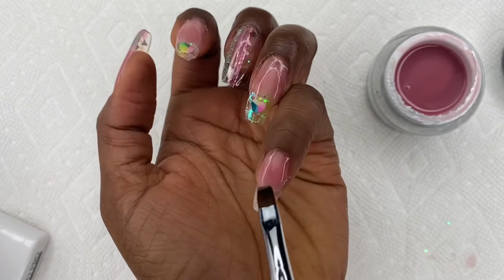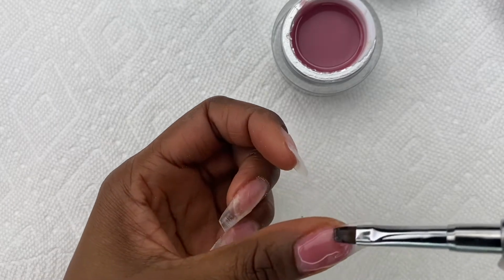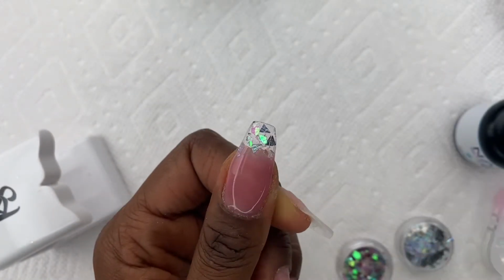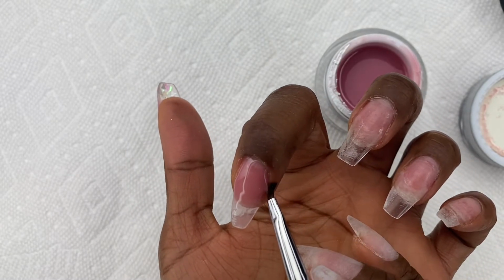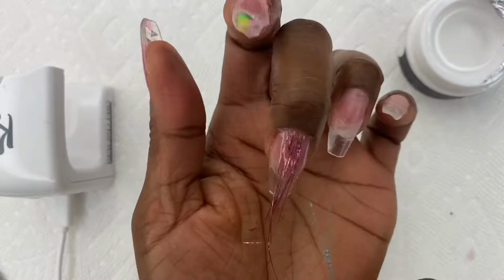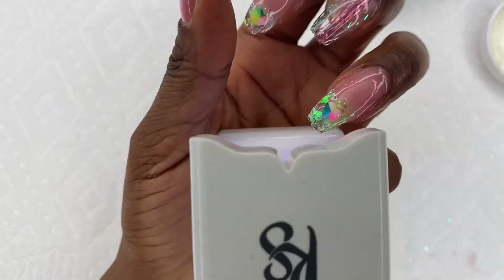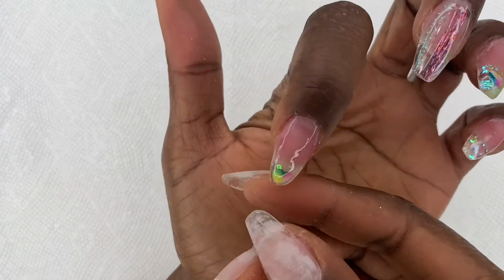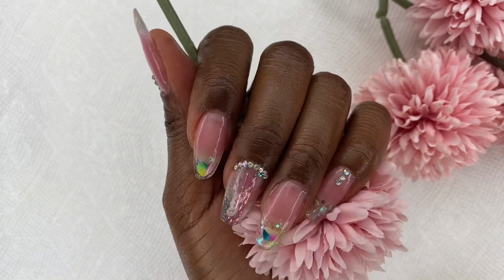Using builder gel for the first time/in.hype sculpting gel negestyle builder gel nails designs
Hello guys, today am have fun using in.hype sculpting/guilder gel it’s worth the price. I also use flash strand on 1 finger to give that beautiful reflection🙏🏾, come have fun and learn with me😊

How to cut and sew baby shorts How to take body measurements

Editing: iMovie